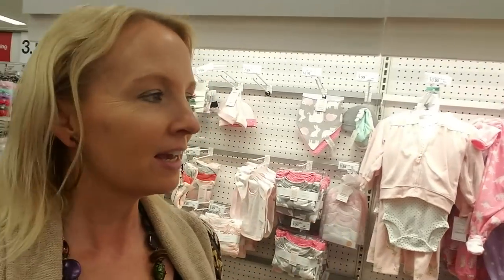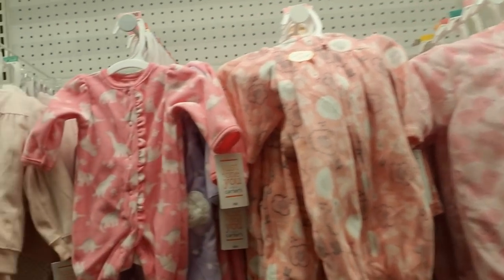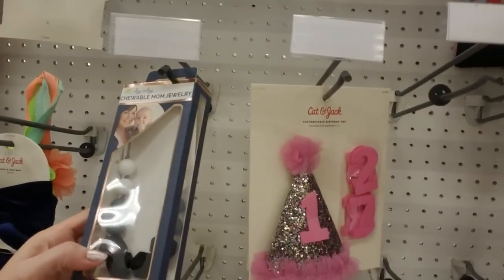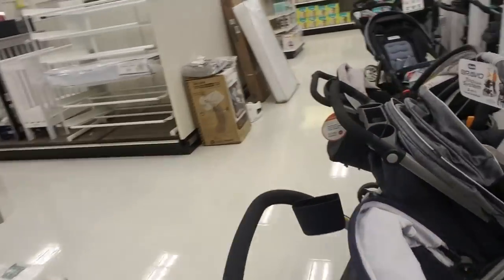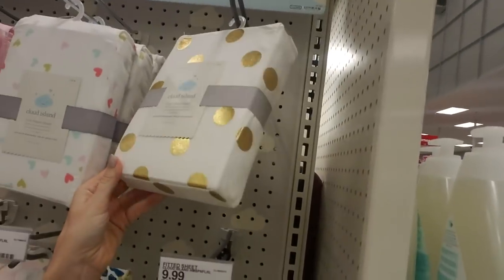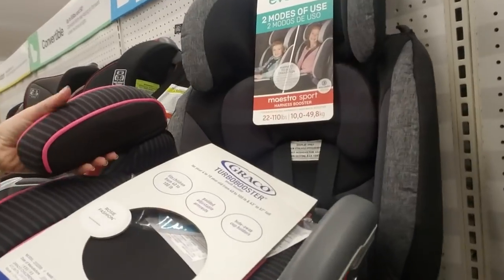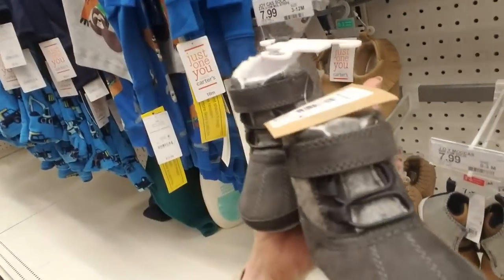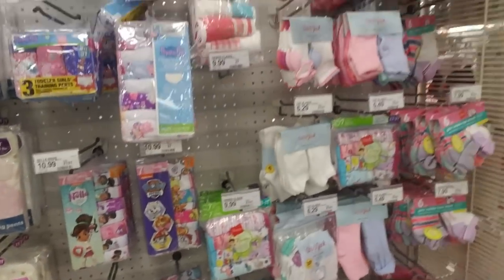Target Bay bee Section Walk-Through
Note:  I apologize if this video upsets anyone for any reason. That's definitely not my intent.  It was a requested video, but if viewing baby items upsets you, please don't watch.

Also:  Sanctimommies be gone!  If anyone wishes to debate parenting choices or practices, babycenter.com might be a more suitable forum for you. I'm a very laid back mom. Do what works for you, your baby, and your family. The end. No judgment here.

This video features all sorts of adorable items! I hope you enjoy it! 👶💖